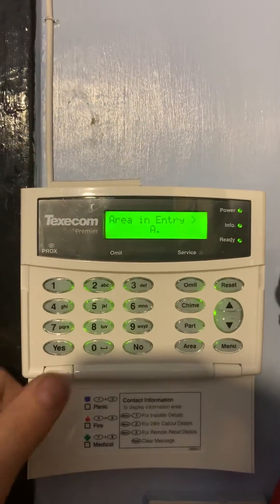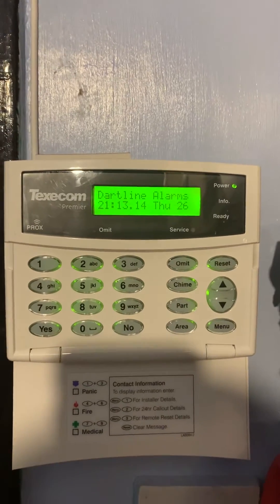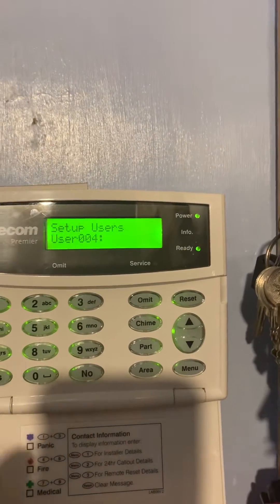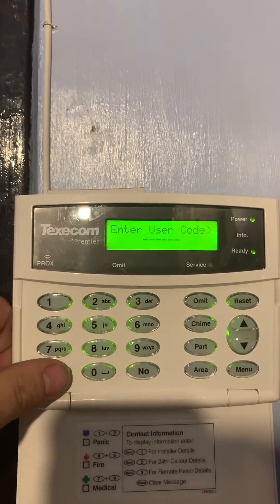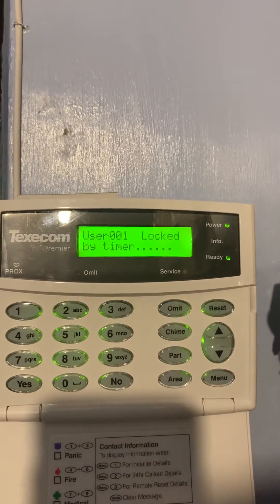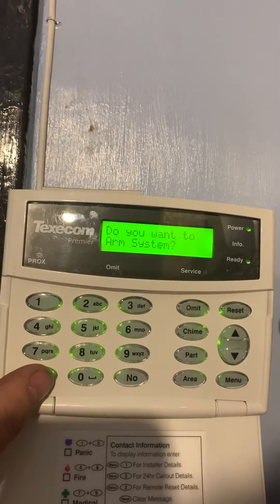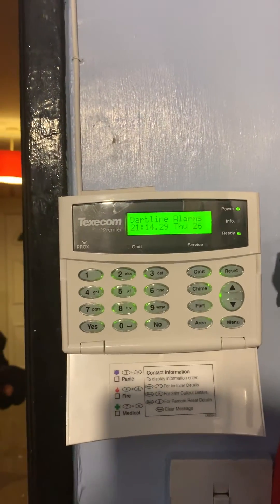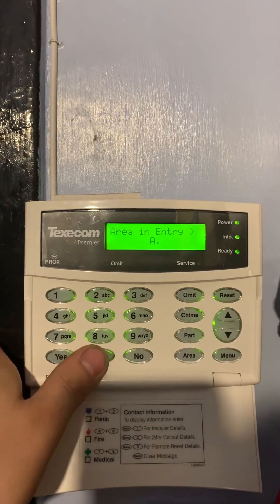Texecom Premier not allowing Code disarm!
Texecom Premier alarm bringing up “code not accepted please use Tag” how to change settings to allow for code access.
Note: setting can only be changed by the engineers menu and will require the engineers code